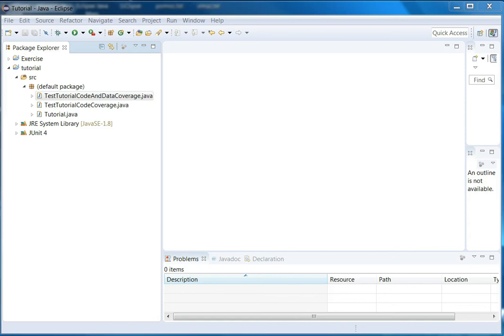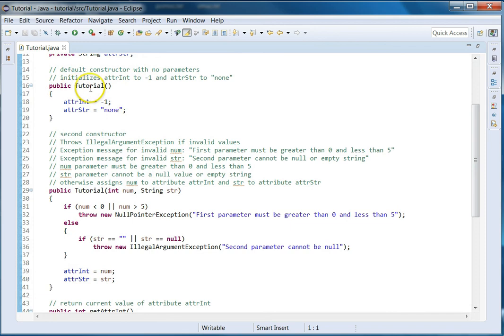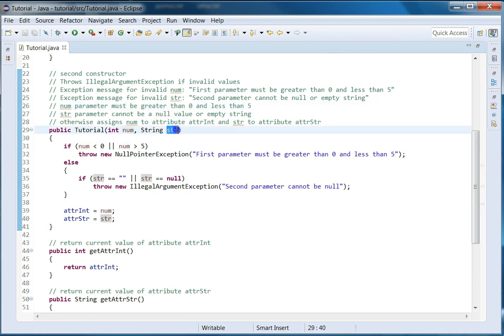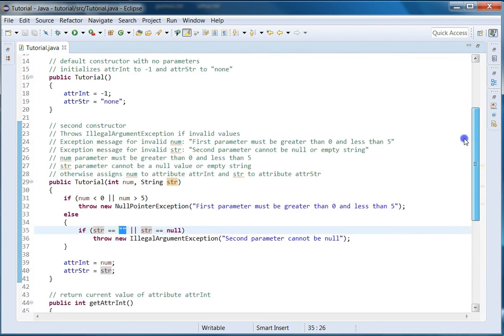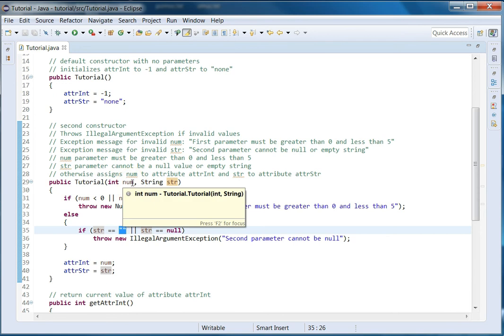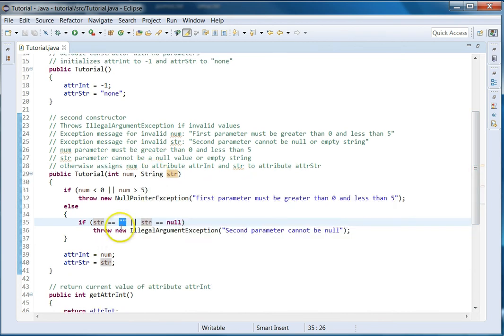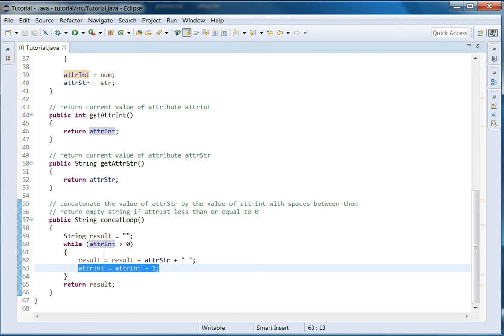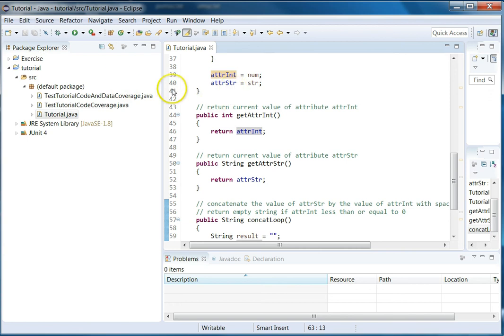Tutorial Data Coverage - Part 1